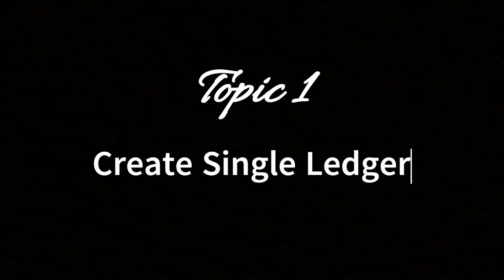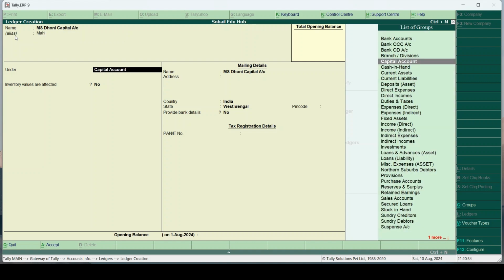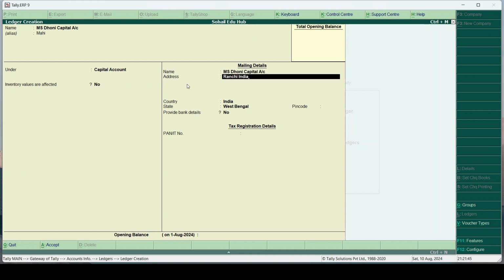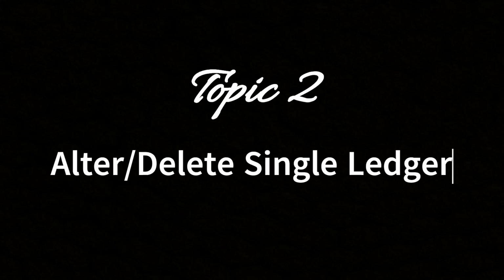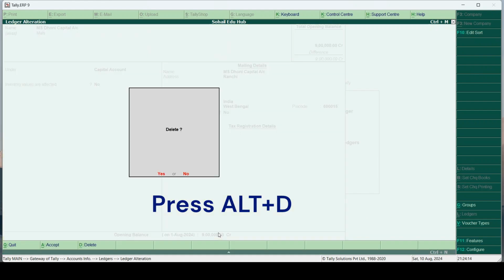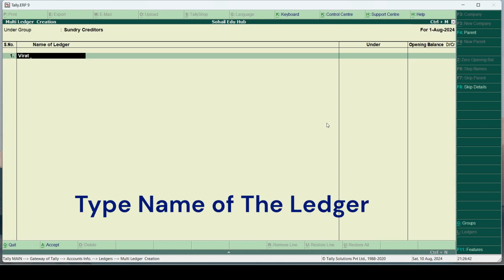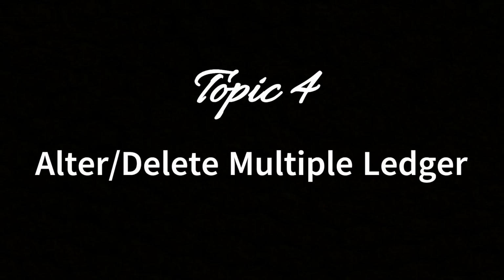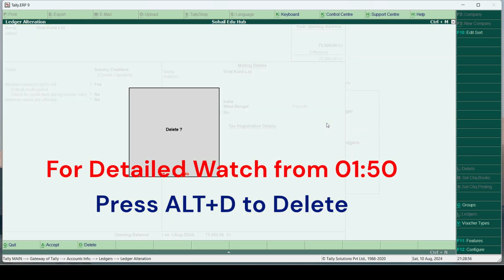Single & Multiple Ledger Creation Alter & Delete in Tally ERP | Tally Tutorial | Sohail Edu Hub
Hello guys, This is our 3rd Video of the Tally Tutorial in which we will learn how to create, alter, and delete single and multiple ledgers.
In upcoming videos, we will cover the entire course material of Tally ERP 9 which will be added to the Tally ERP 9 Tutorial Playlist.

Topics:
0:05 How to Create Single Ledger
1:25 How to Alter/Delete Single Ledger
2:02 How to Create Multiple Ledger
2:47 How to Alter/Delete Multiple Ledger